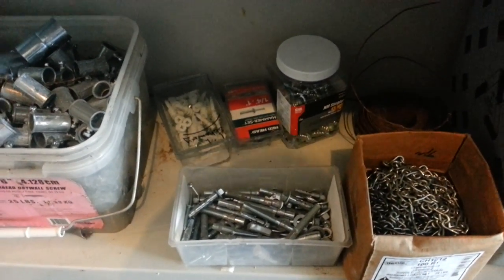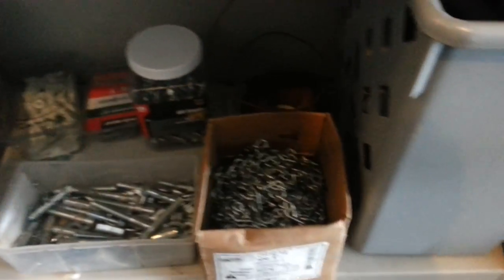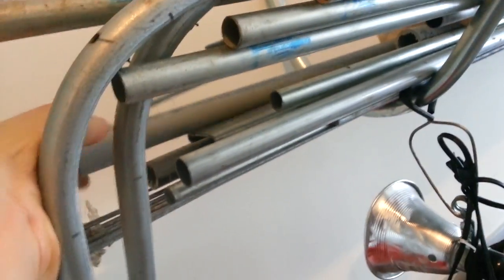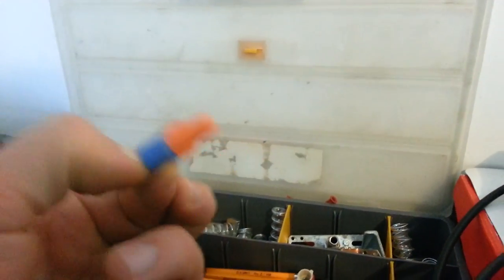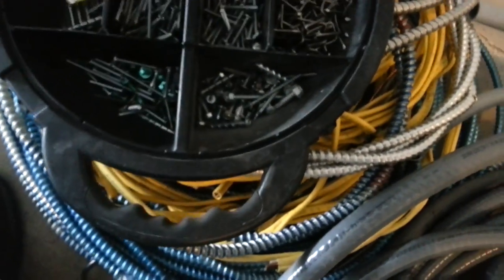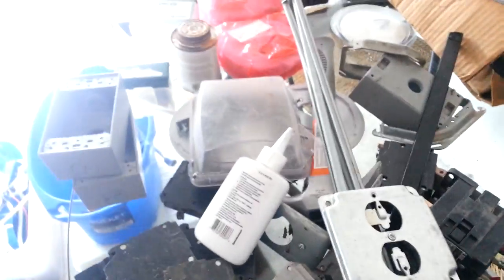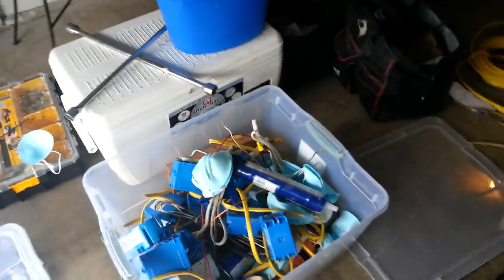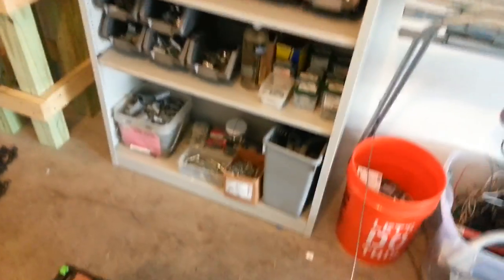Misc. Electrical Materials (Part 3)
General Education for anyone who is interested in learning the names of electrical materials.